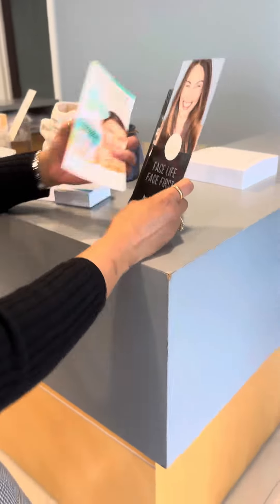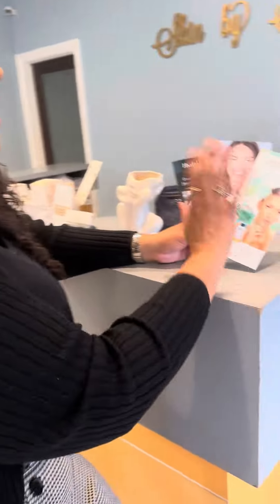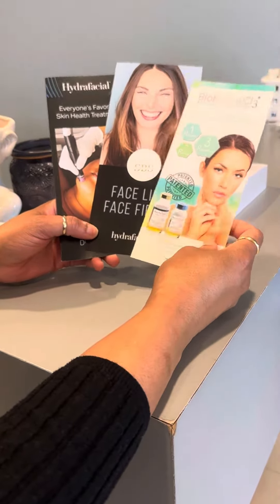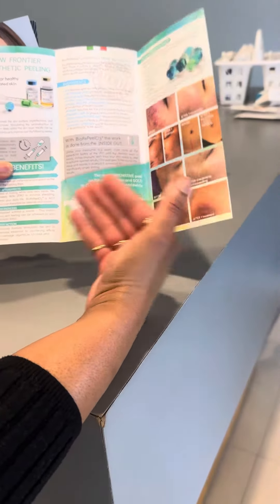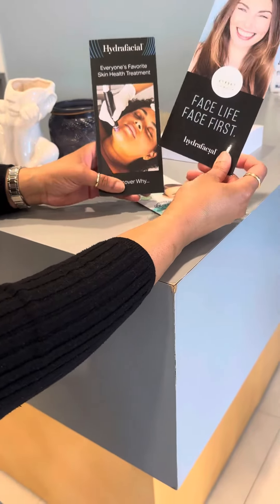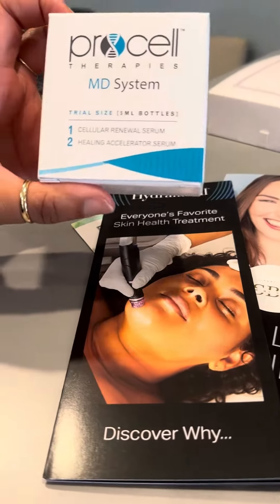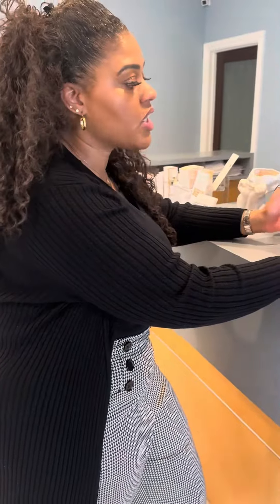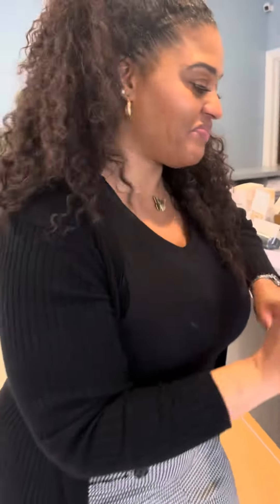What treatments Sabrina Will do on me?